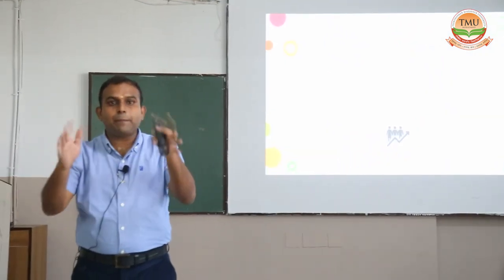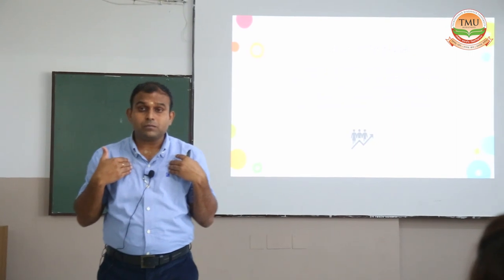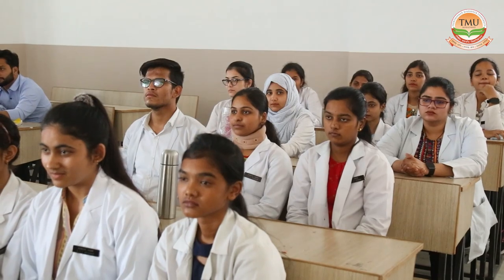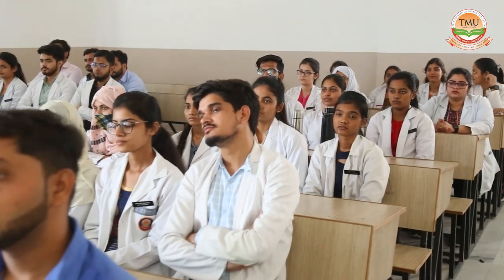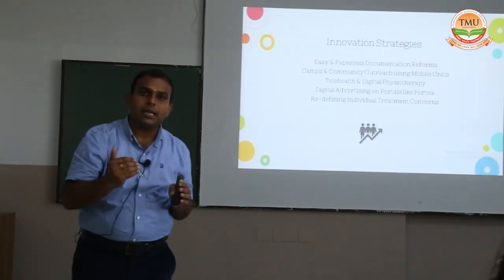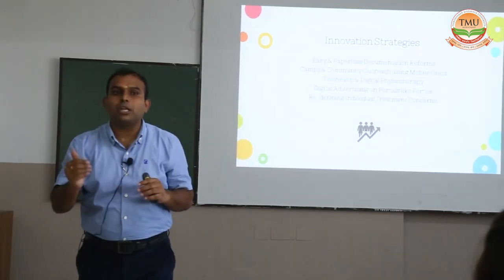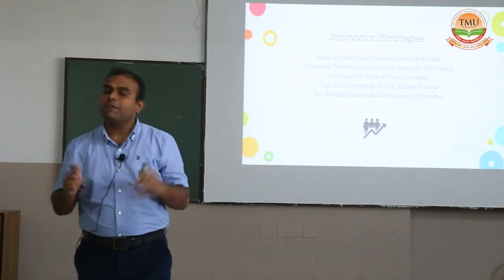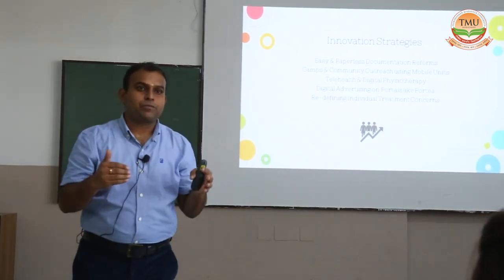TMU :: Innovation and Entrepreneurial Ecosystem Development for Physiotherapists | TMU- IIC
Today, a sedentary lifestyle has resulted in a slew of health issues, and
physiotherapy is regarded as a feasible solution. For the students of the Physiotherapy
Department, an enlightening session was organised on Innovation and Entrepreneurial
Ecosystem Development under TMU’s Institution’s Innovation Council. Listen to the views of top
professionals.